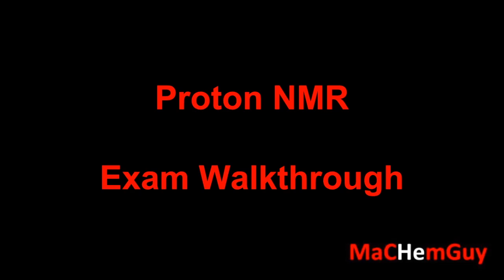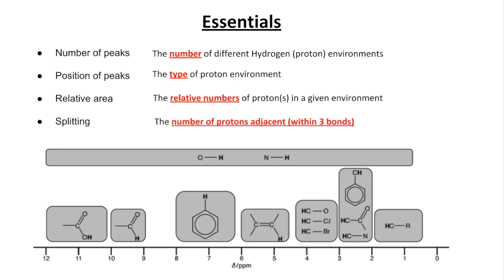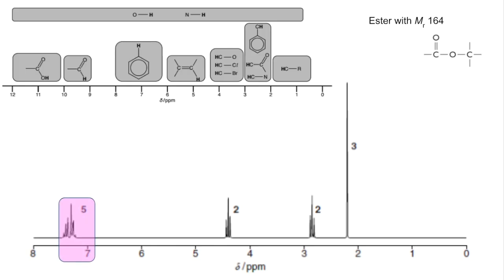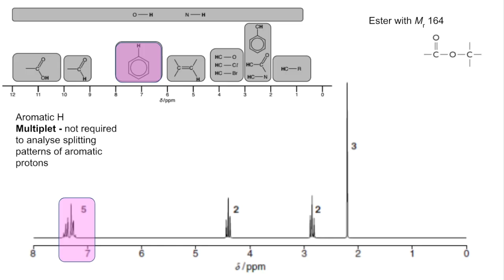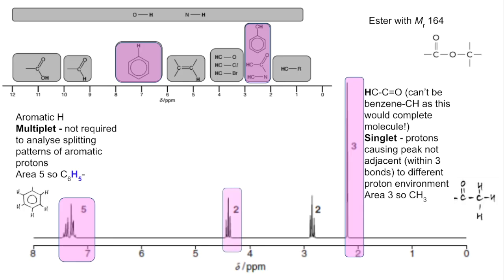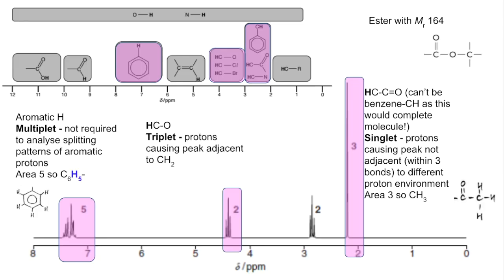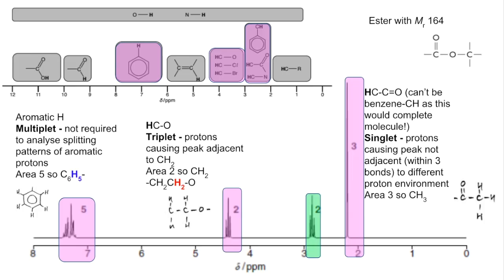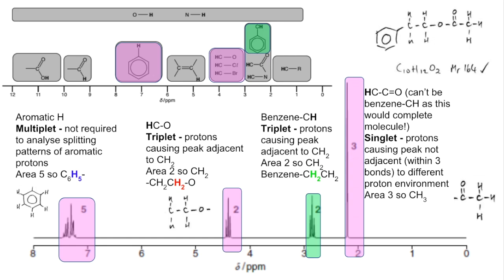Exam question walkthrough - Proton NMR AROMATIC ESTER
Step by step walkthrough of a past exam proton NMR question